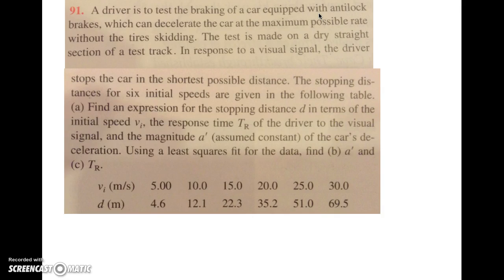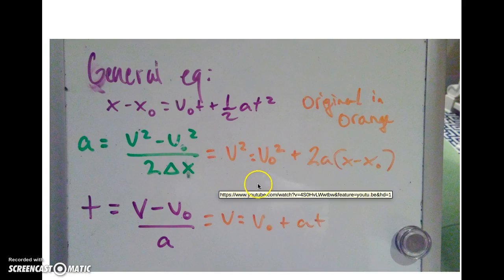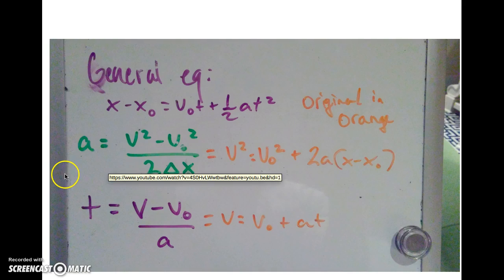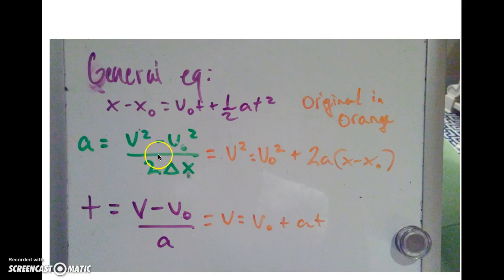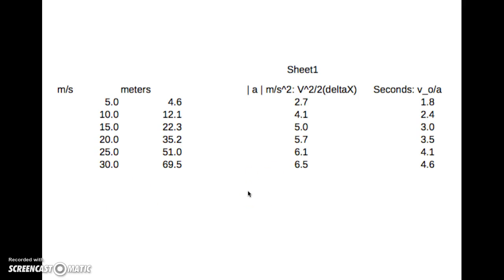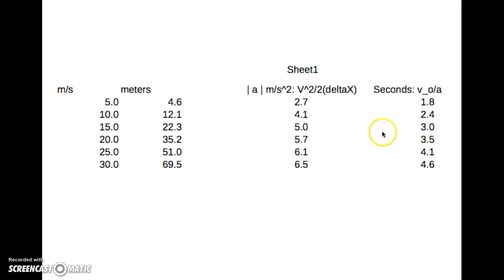phys HW 2